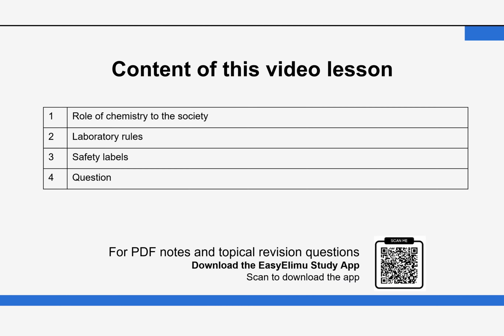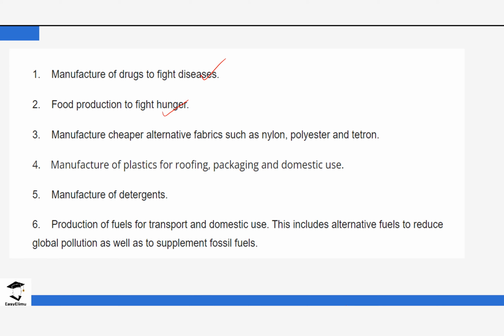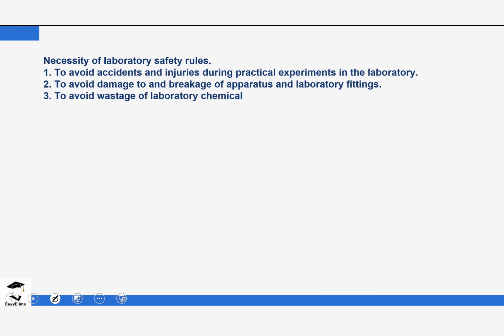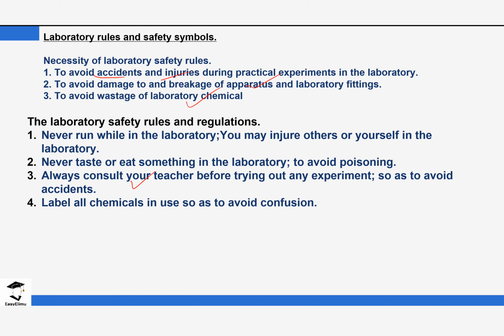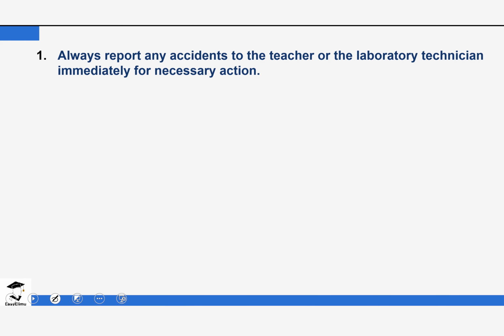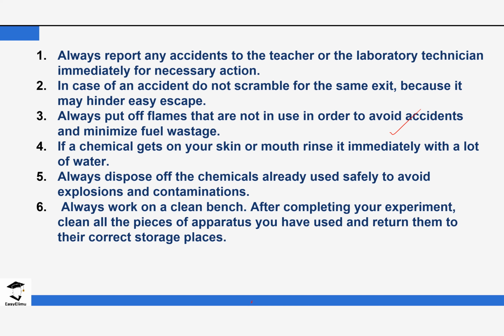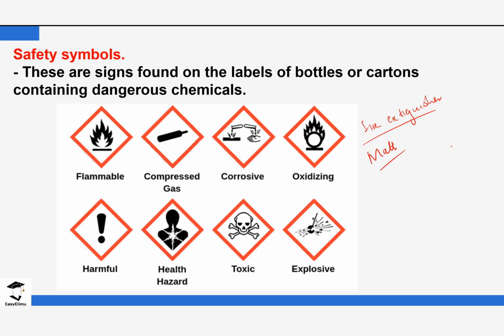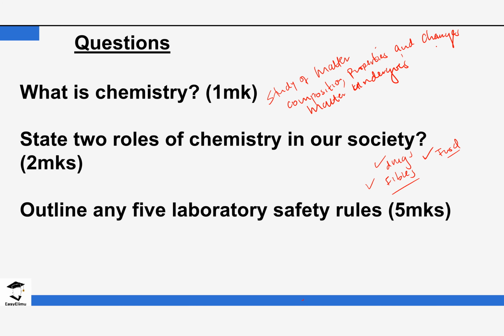Roles of Chemistry to the Society and Laboratory Rules : (Chemistry Form 1 Topic 1 Lesson 2 of 11)